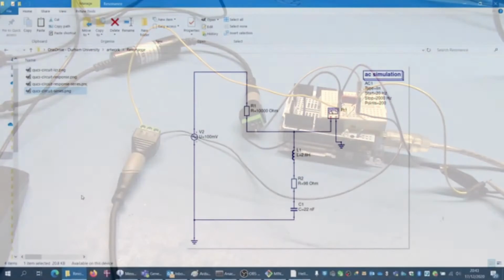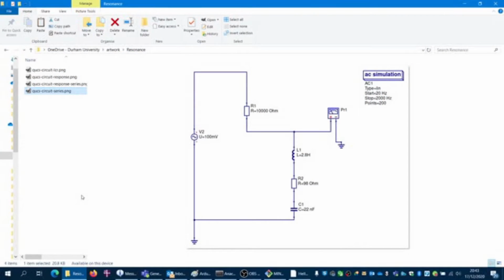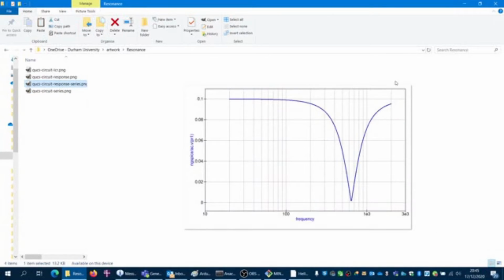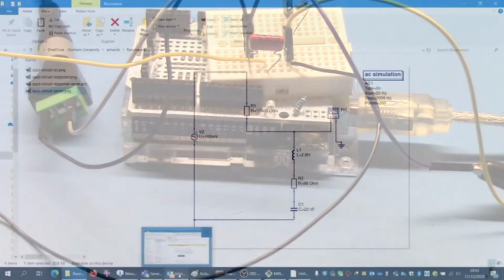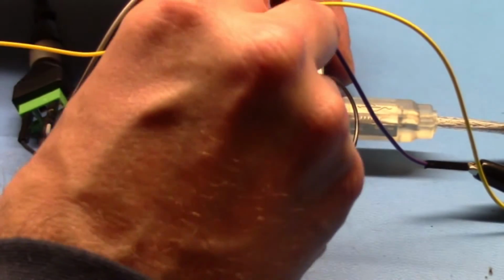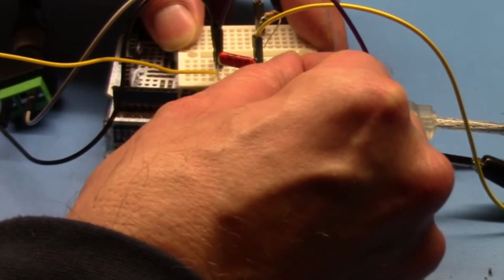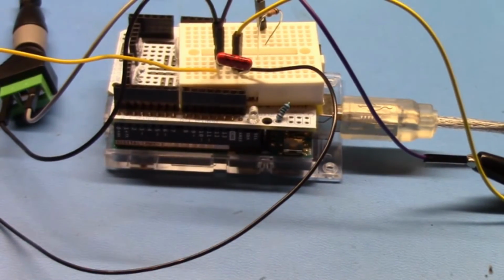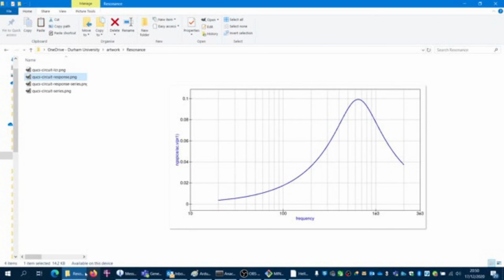LCR audio frequency resonanance: demo part 1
A quick and dirty intro to how we might demonstrate resonance in an LCR circuit at audio frequencies.  Please note I didn't get as far as modifying the Arduino software, that will need to wait for part 2, it just demos the possibility.  Sorry, I'm not sure why the resolution is so bad!